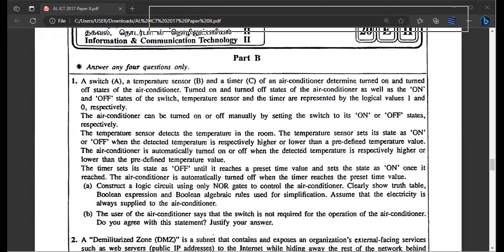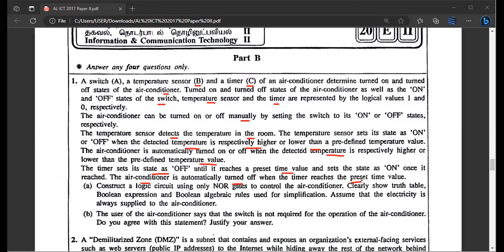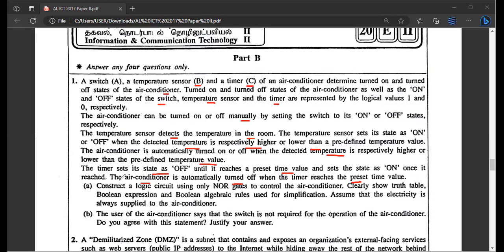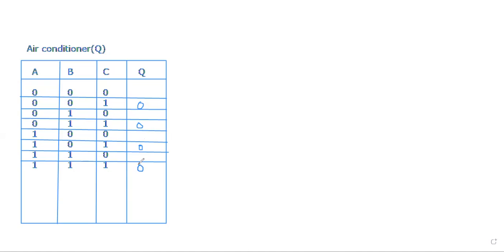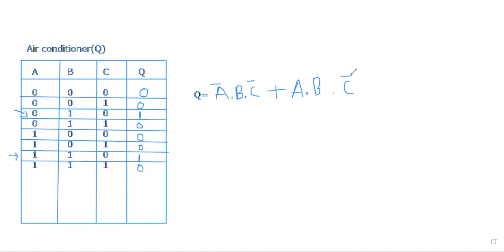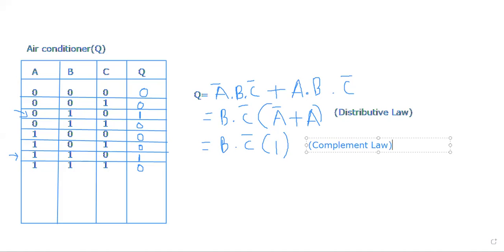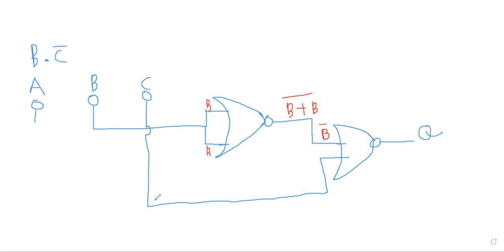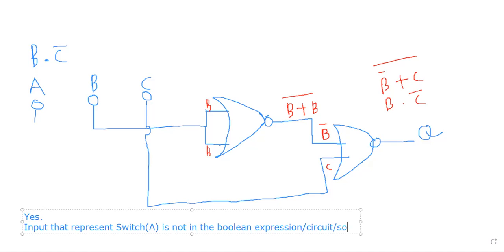A/L | ICT | Logic gates | 2017 | Past Paper | Discussion | English medium